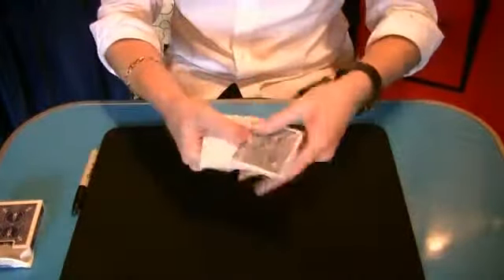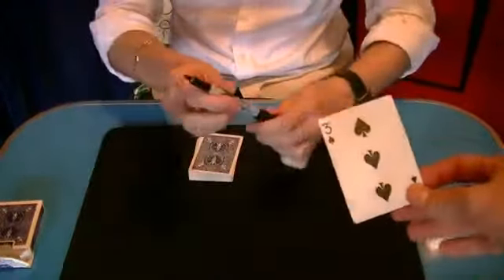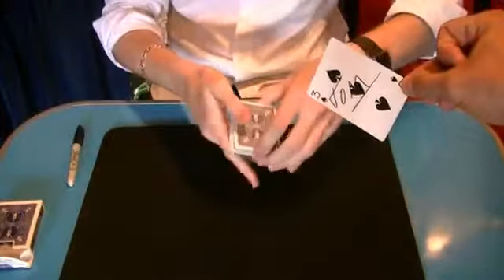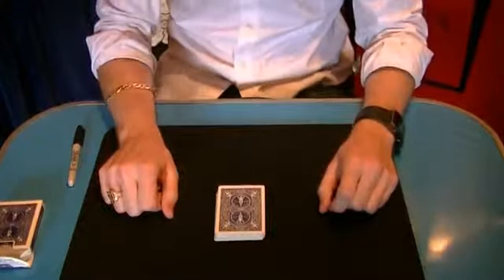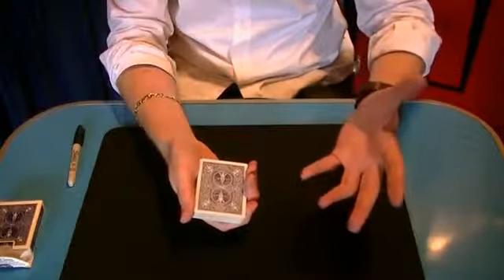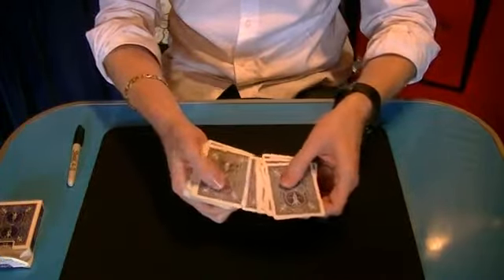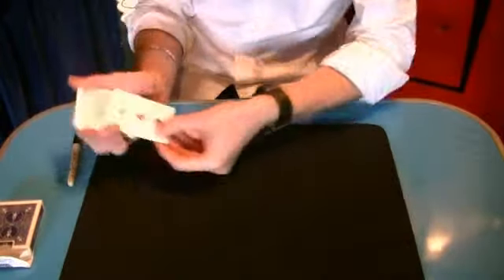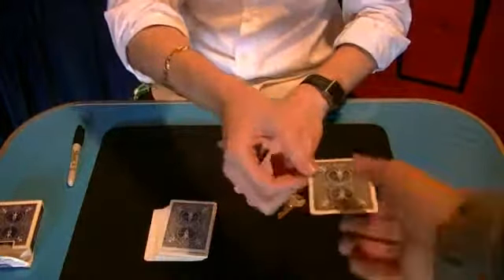Key Card Mystery by Merlins